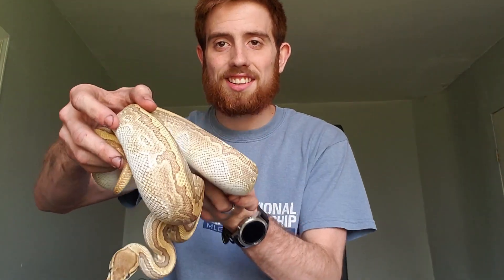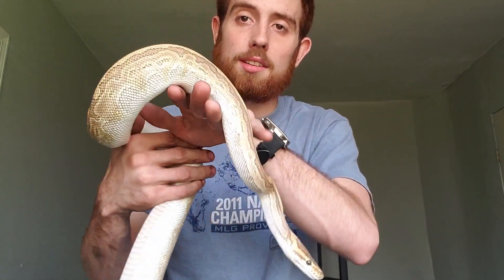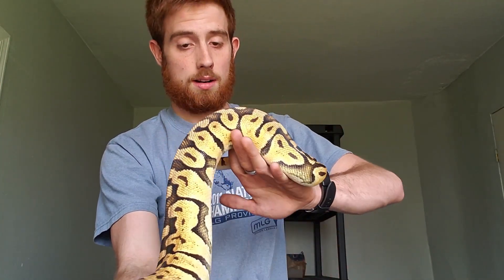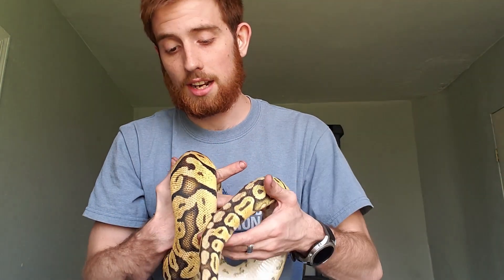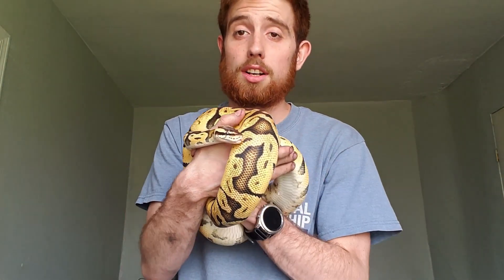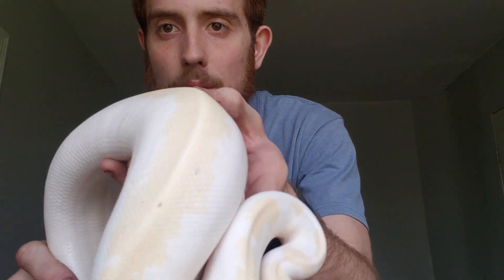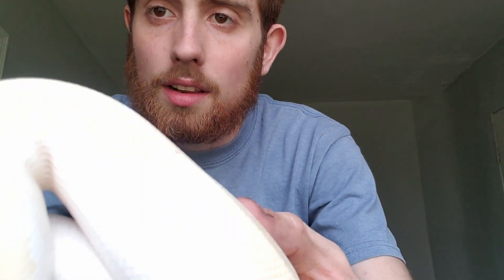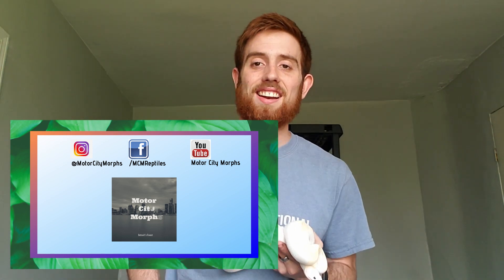GREAT BEGINNER BALL PYTHON MORPHS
In this video I discuss some beginner ball python morphs. The importance of the colors and patterns of the snakes. I also discuss why I choose to go with these snakes. I discuss future breeding projects as well as give information on genetics.